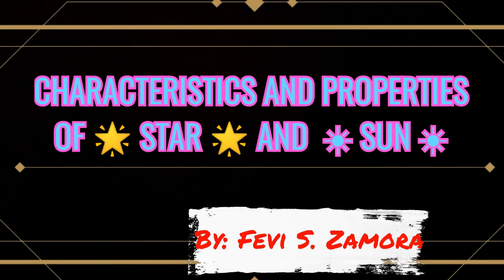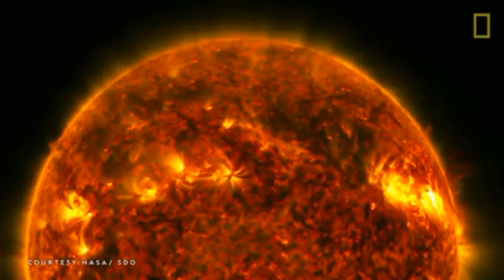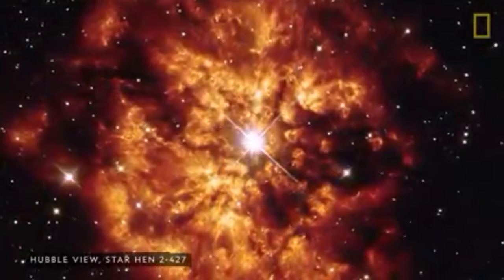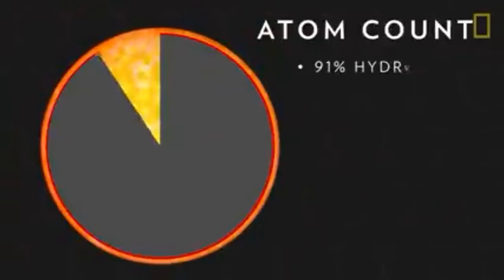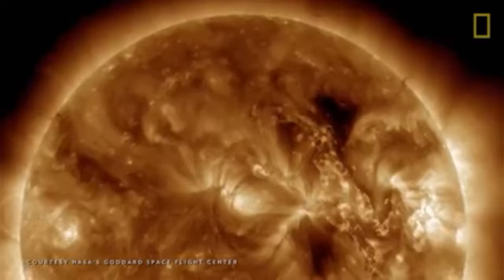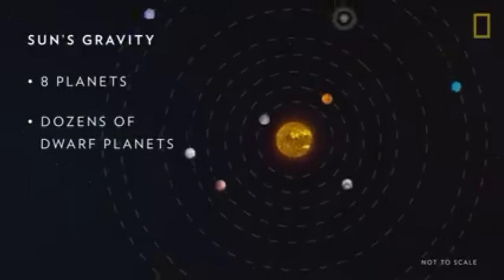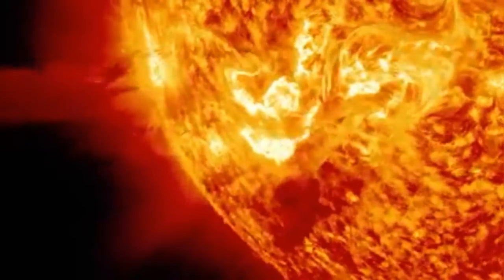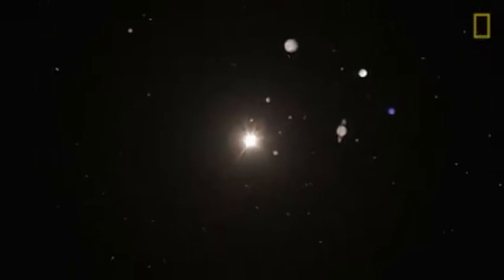Characteristics and Properties of Sun and Star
This video is a about the characteristics and properties of Sun and Stars.